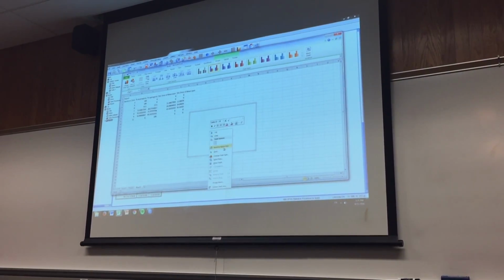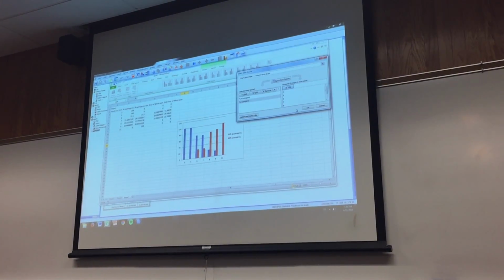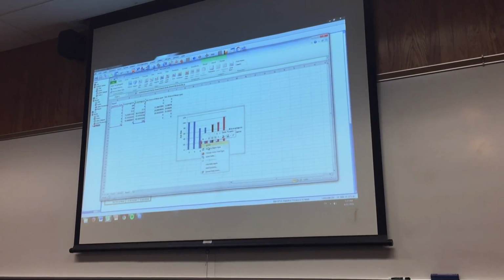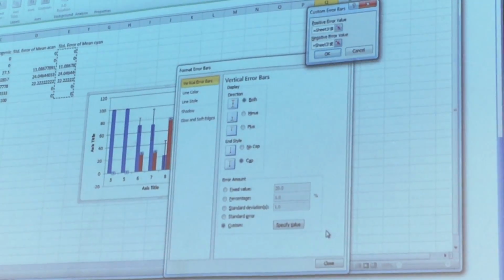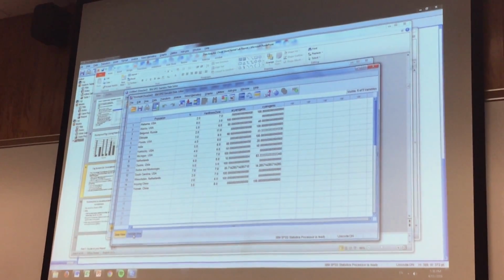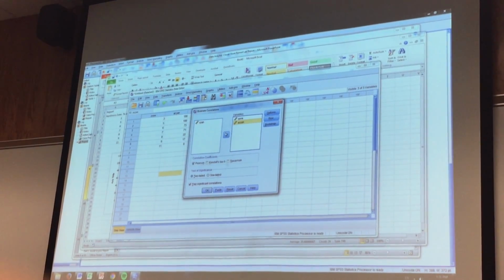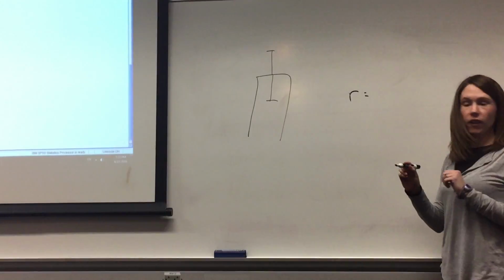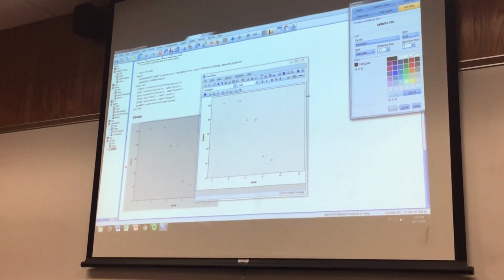Bio lab discussion pt. 2 (4/11/16)